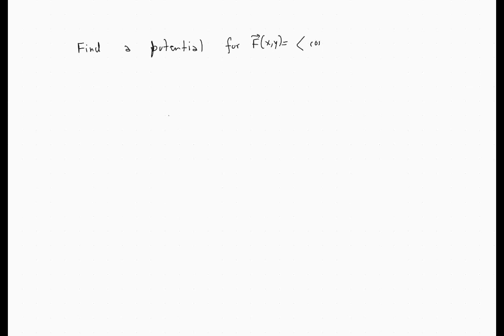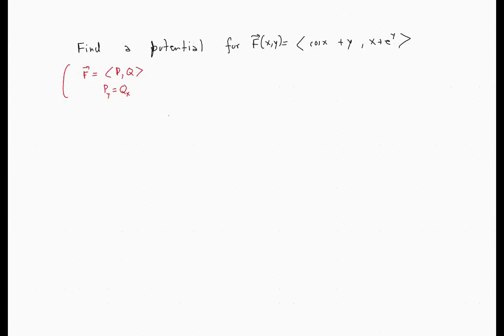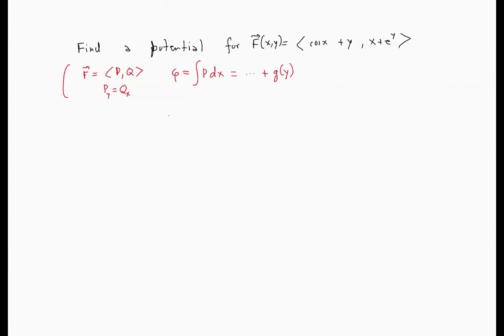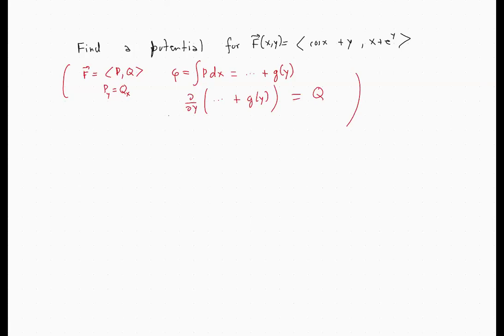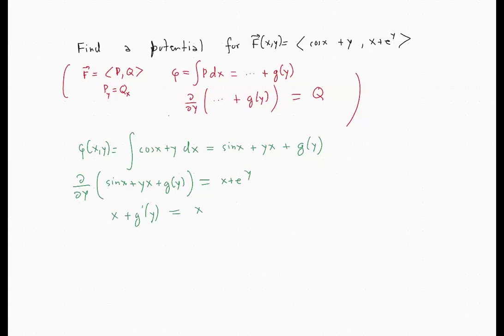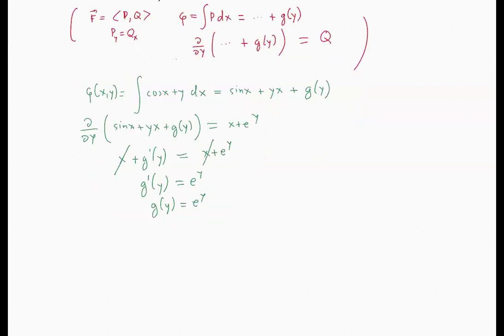Calculus III - Final Exam - Worksheet B - Problem 8 (finding a potential)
We find a potential for a conservative vector field.